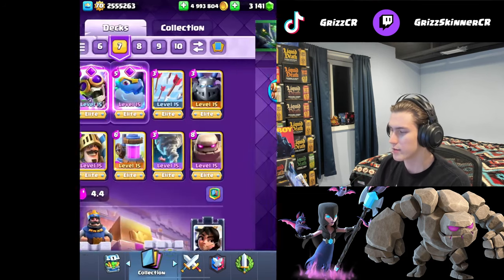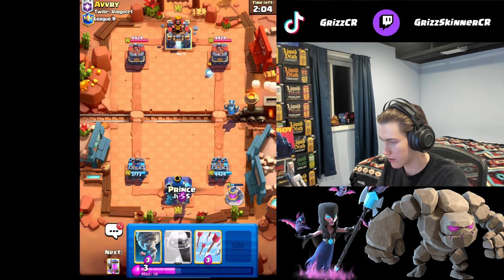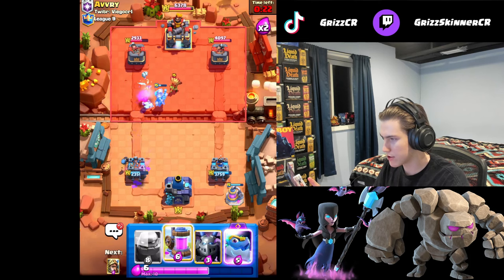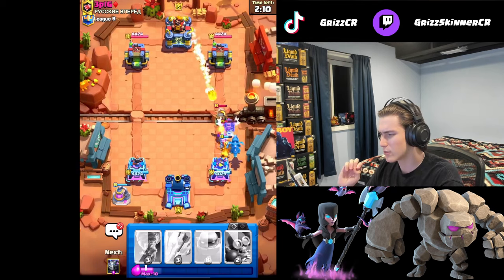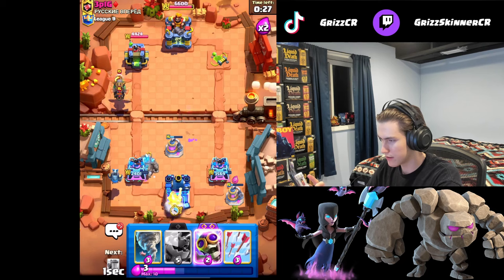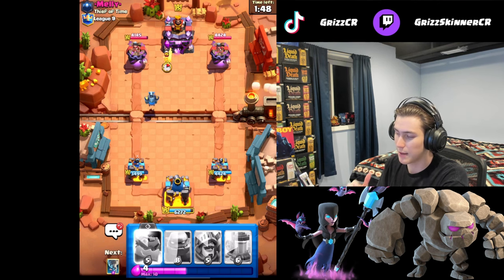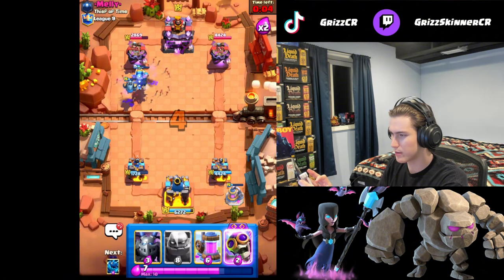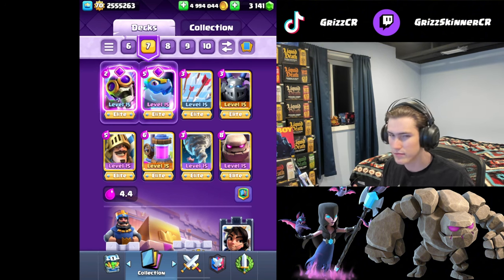BEST GOLEM BEATDOWN DECK NOVEMBER 2024!!!!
Livestreaming on Twitch and Tiktok everyday make sure to follow both to not miss out. Live around 12am Central daily